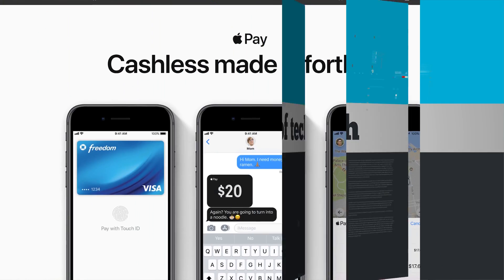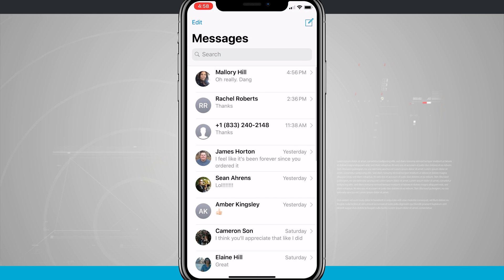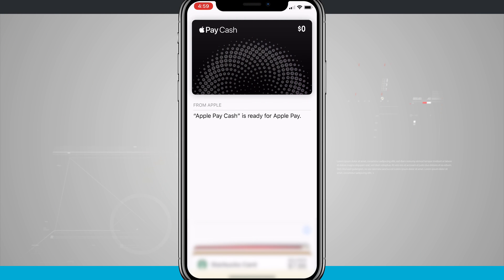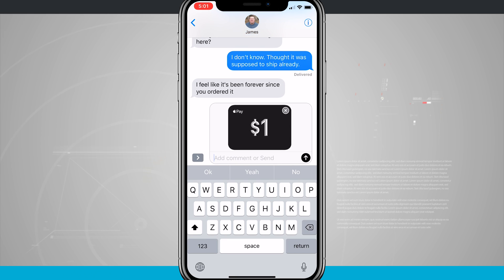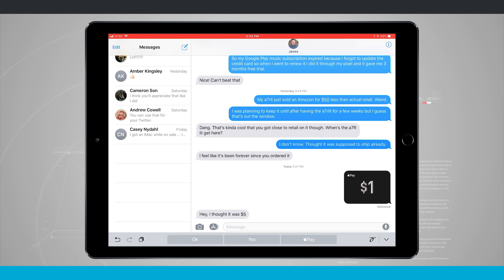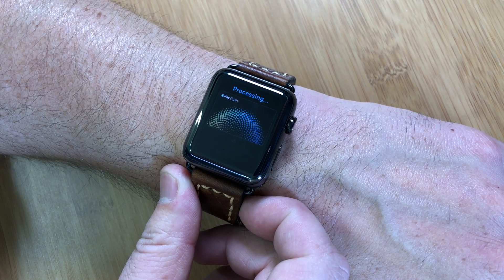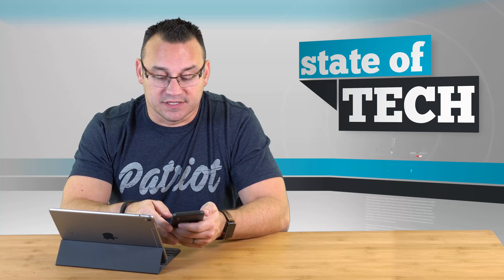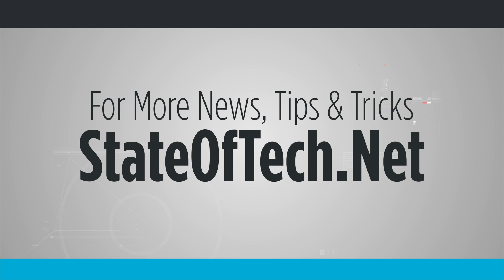How to Setup Apple Pay Cash on iPhone, iPad & Apple Watch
Want to know how to set up Apple pay cash? We thought we put a video together sharing how to set up and send cash through messages on an iPhone, iPad, and Apple watch.

Check out the Top Five Reasons to Choose the iPhone X over the Pixel 2 video